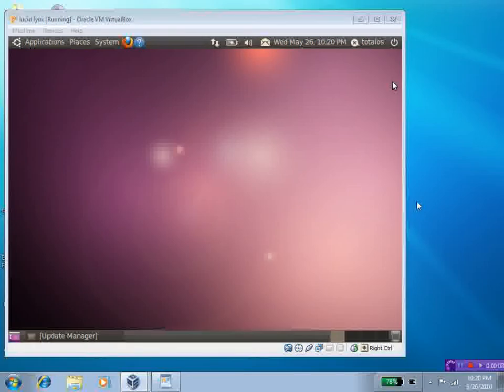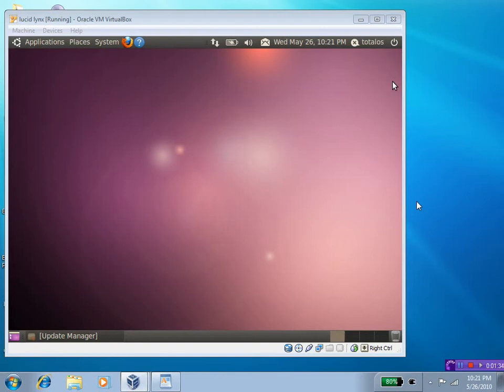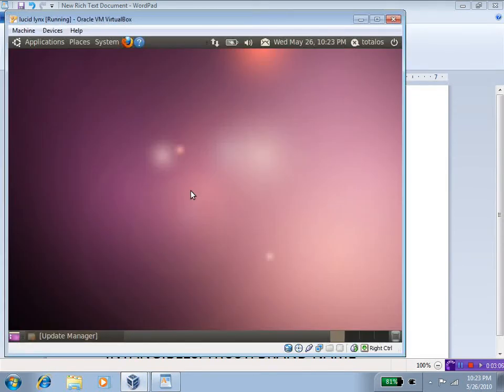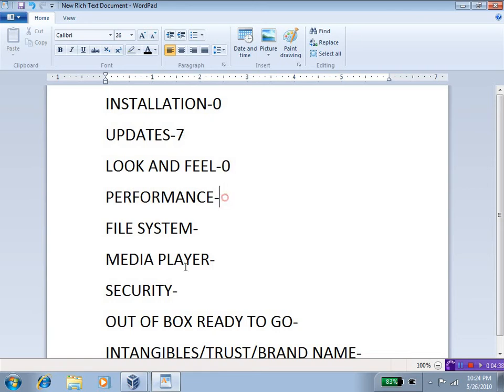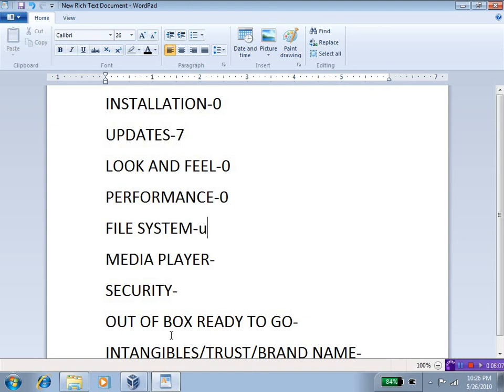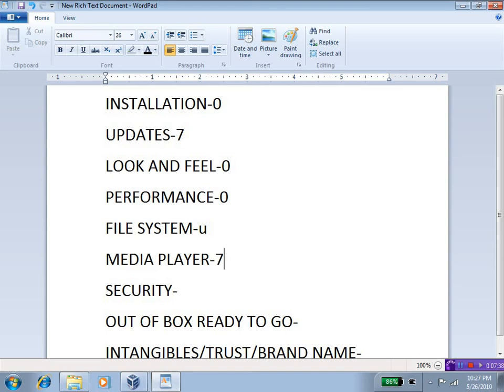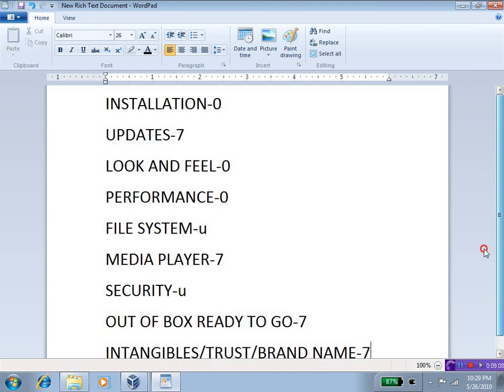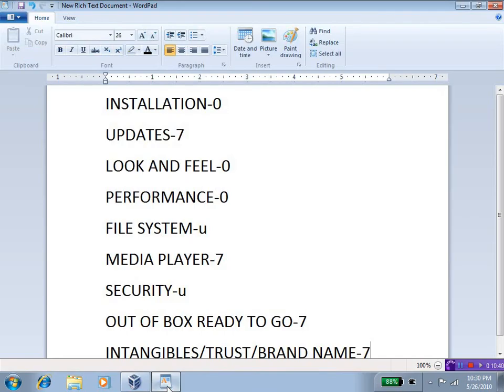UBUNTU LUCID LYNX VS WINDOWS 7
Testing, comparing and grading Ubuntu Lucid Lynx vs Windows 7.